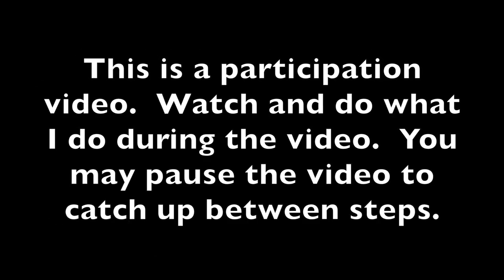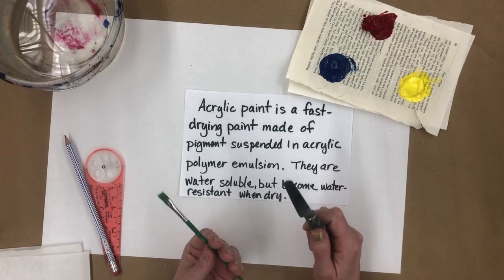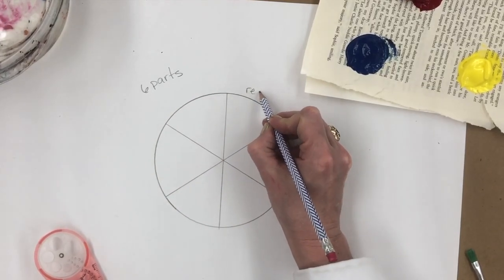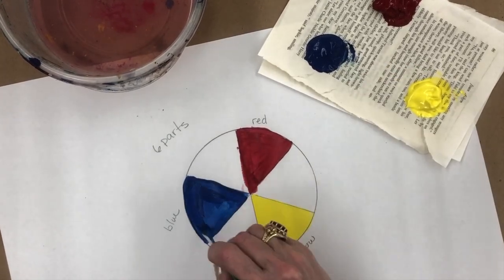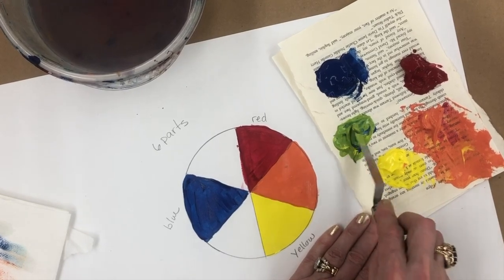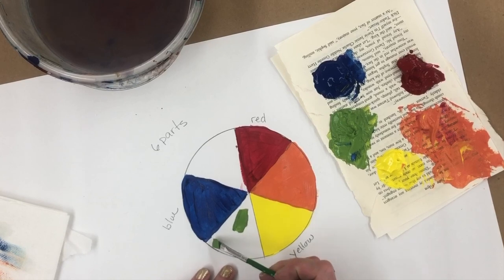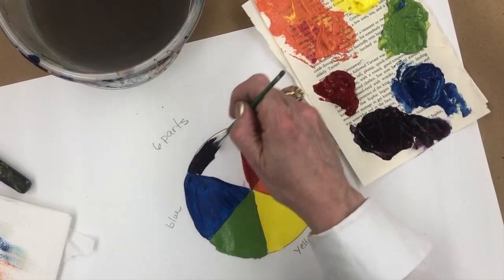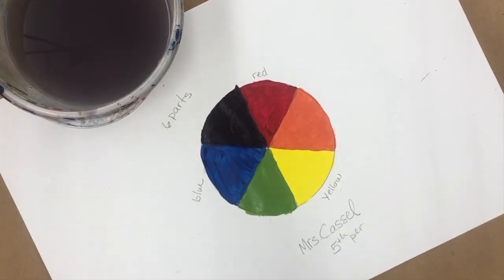Acrylic Color Wheel Paint Along